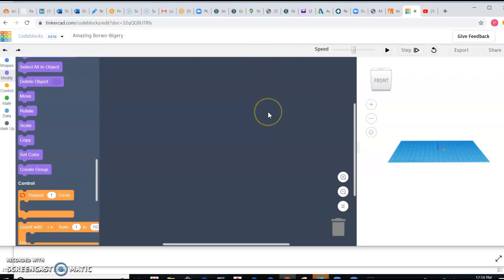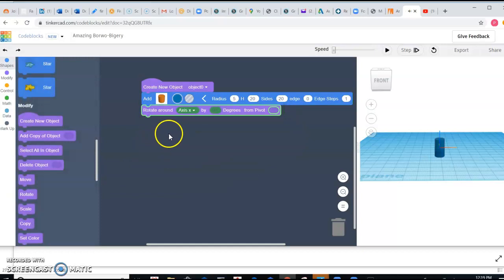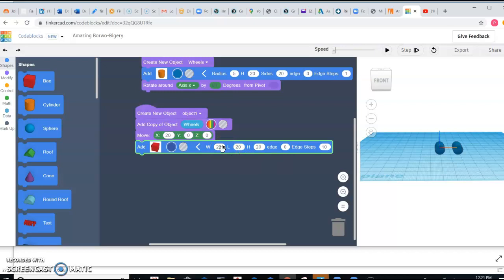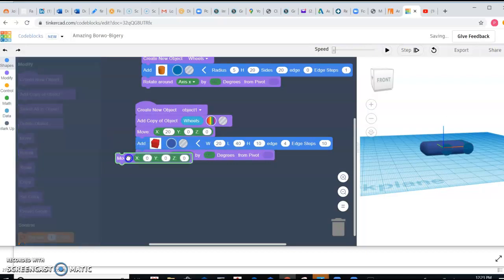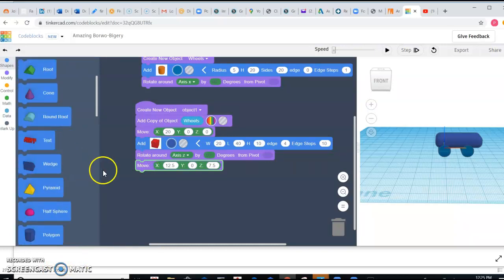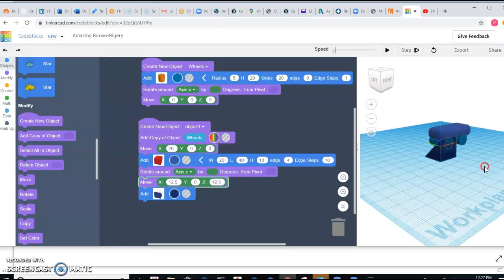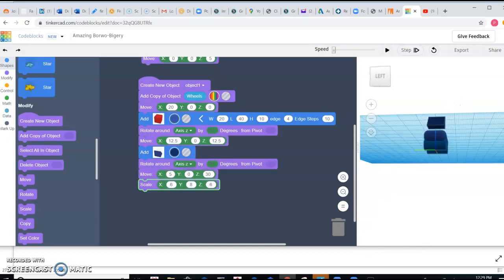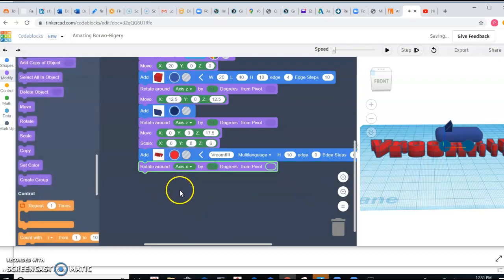MY IED Vroom Car